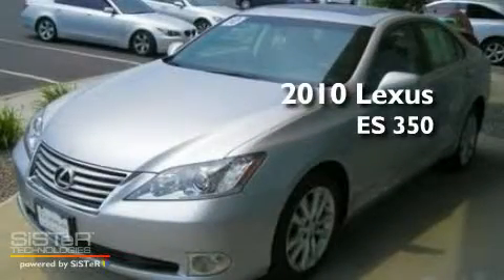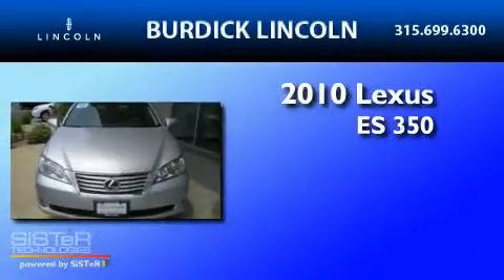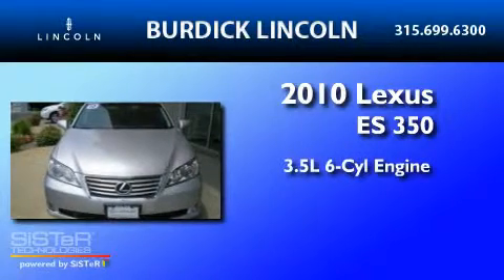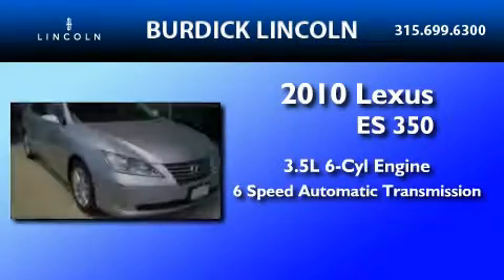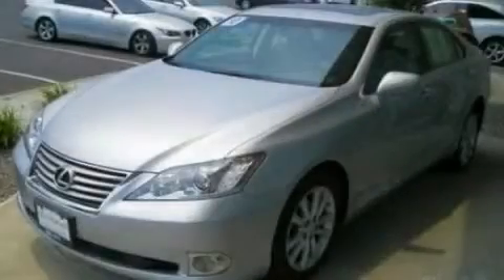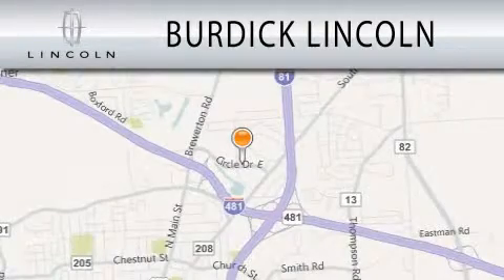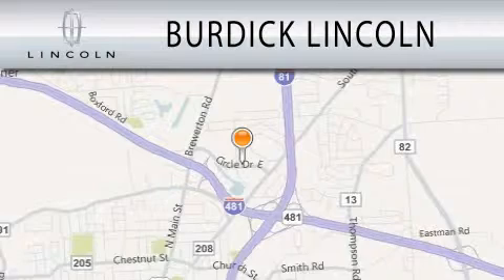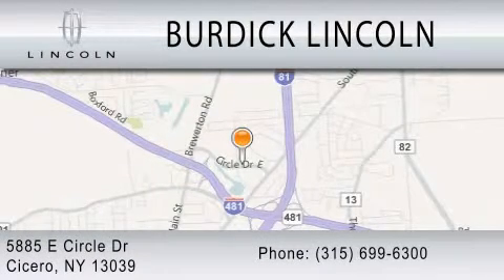2010 LEXUS ES 350 Cicero NY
Year : 2010
 Make : LEXUS
 Model : ES 350
 Engine : 3.5L V6
 Trans . : AUTO 6SPD
 Exterior : TUNGSTEN PEARL
 Miles : 11,221
 Interior : BLACK
 Stock : L1097220